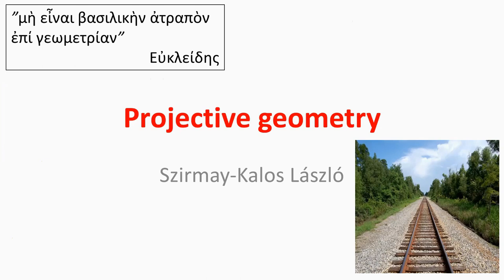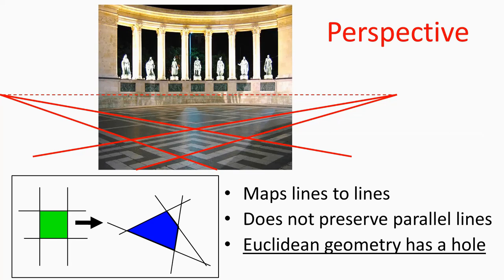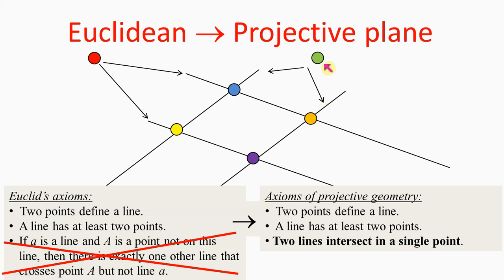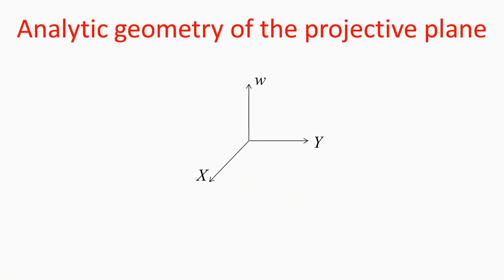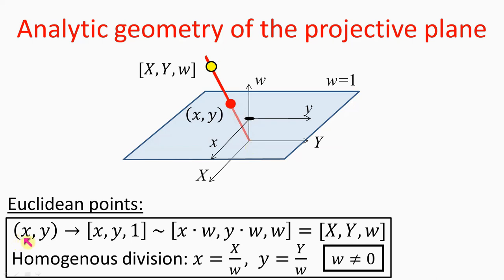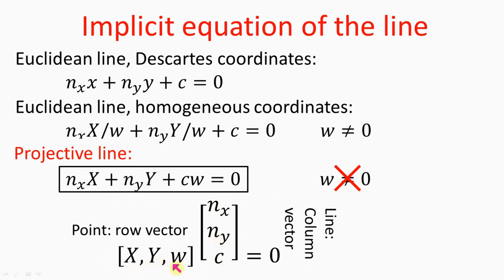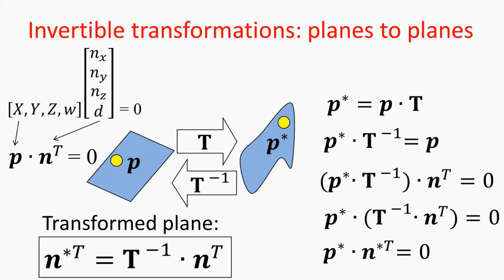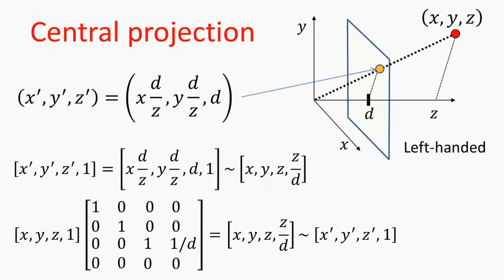3.2. Projective Geometry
BME VIK Computer graphics;
Axioms of projective geometry;
Embedded model;
Homogeneous coordinates;
Lines and planes;
Homogeneous linear transformations;
Central projection;
Wrap-around problem;